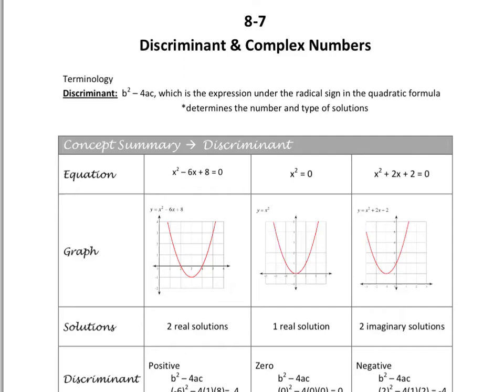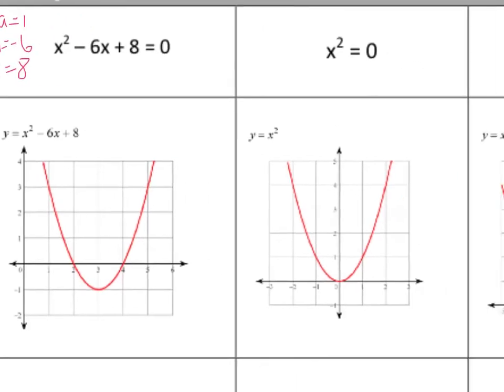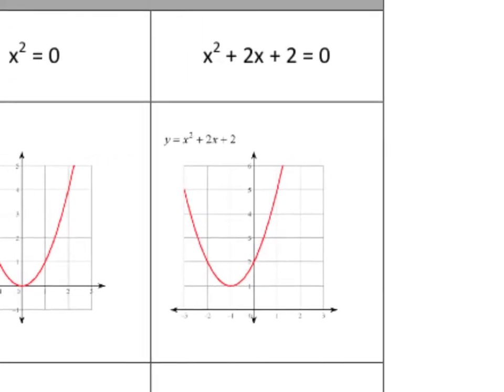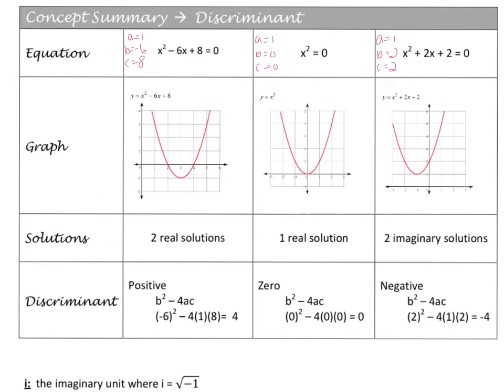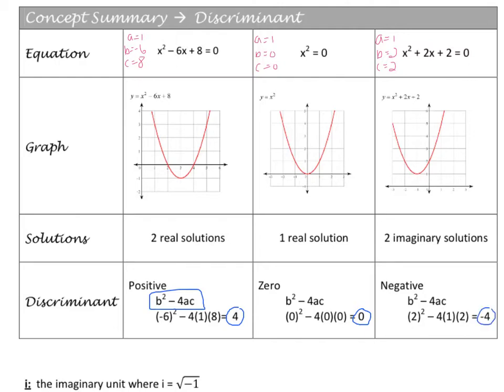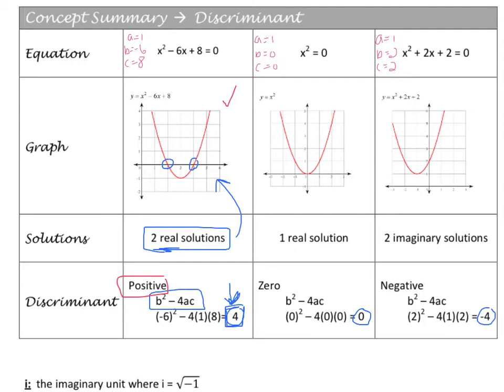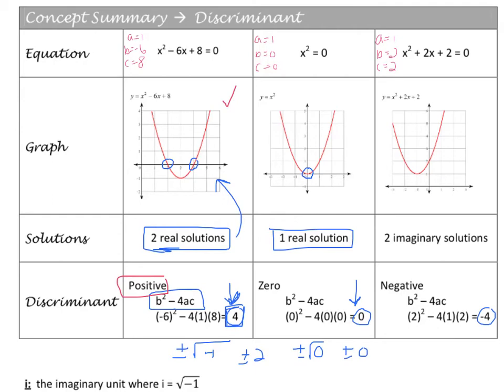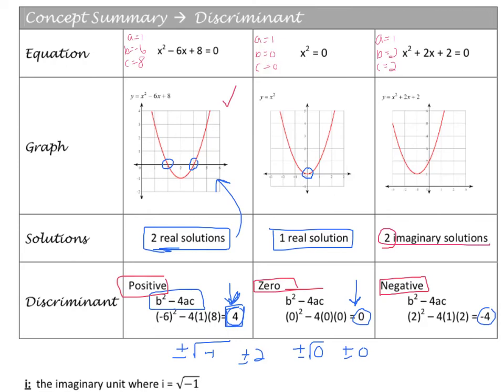L8.7 V2 Discriminant